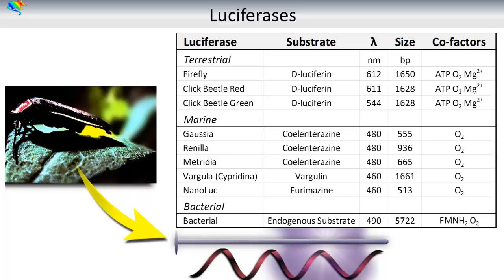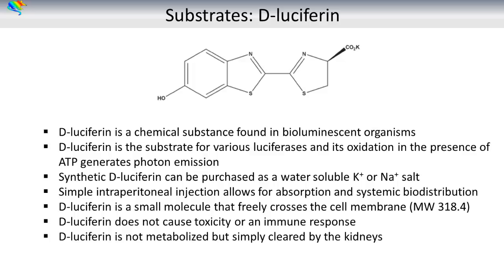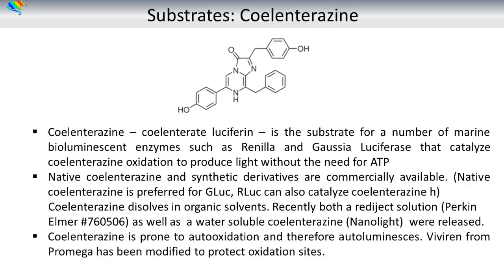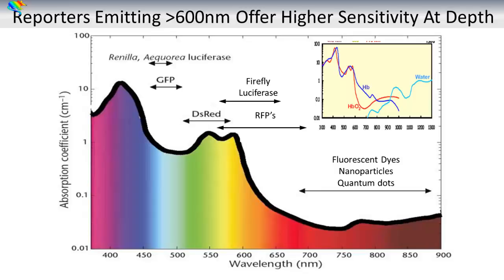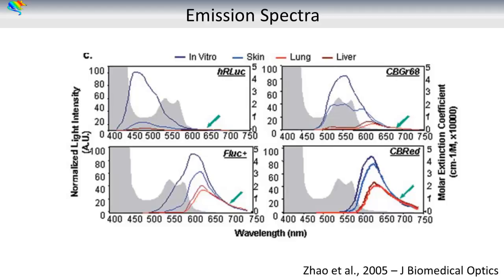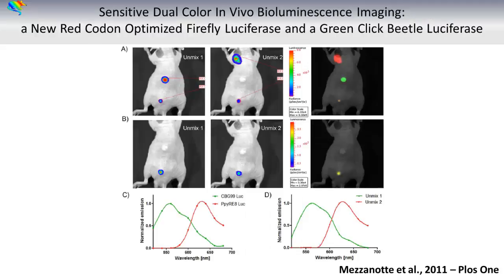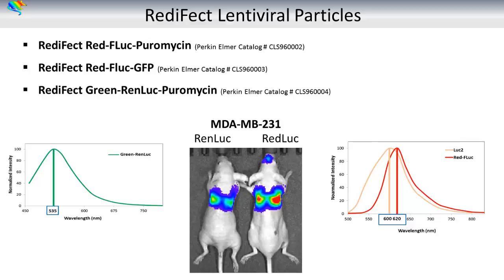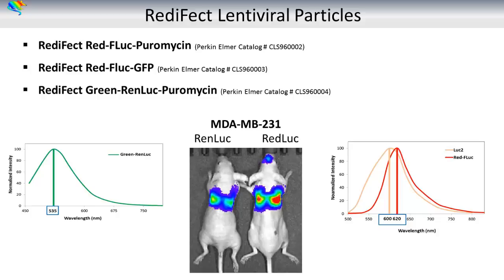Dual Luciferase Reporters - In Vivo Imaging with Success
Dual luciferase reporter imaging in vivo allows you to derive two signals from one model. The constitutive expressed luciferase serves as an internal control and allows to monitor tumor growth, while the inducible expressed luciferase provides a molecular readout for gene expression such as p53, etc.